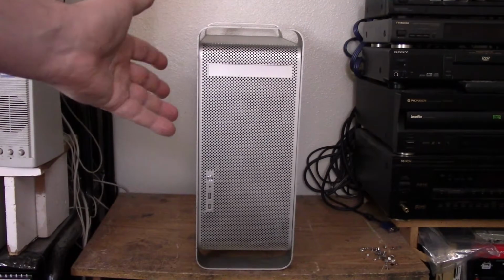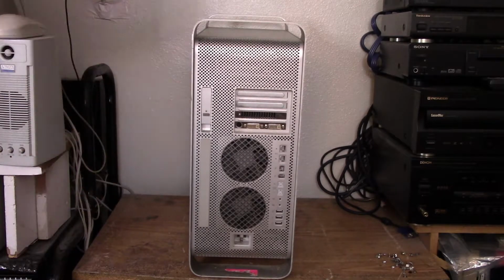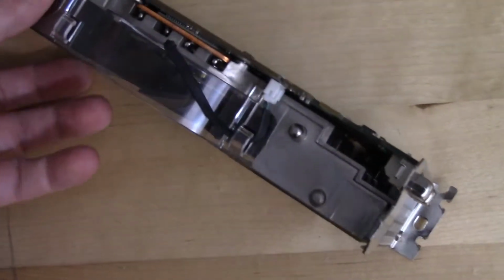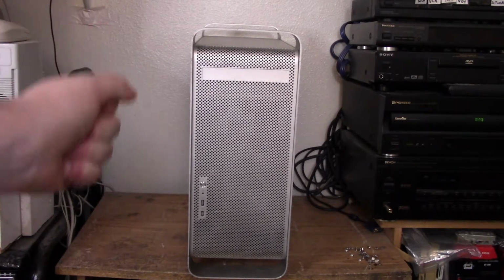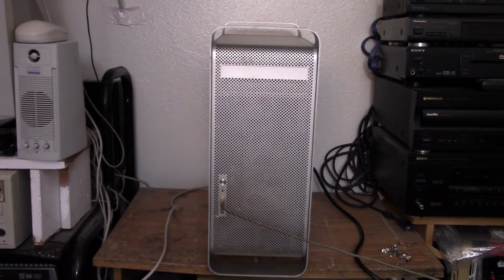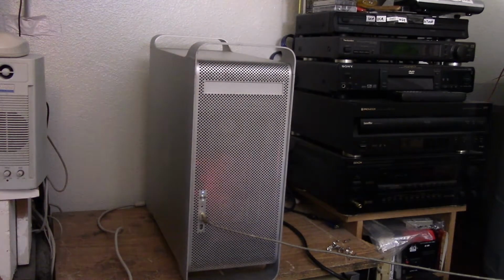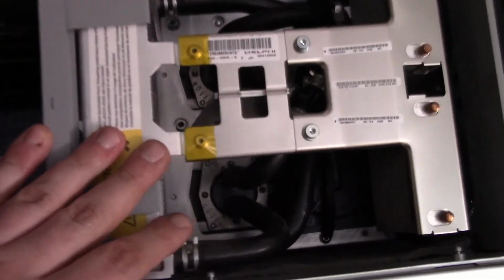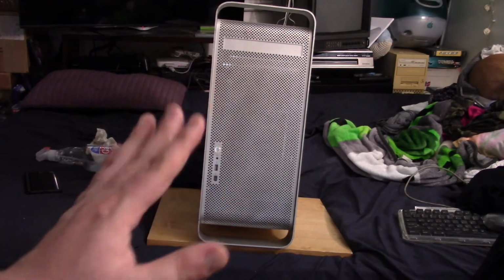Power Macintosh G5 Quad Core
Taking a look at one of the last and most powerful power PC macs.